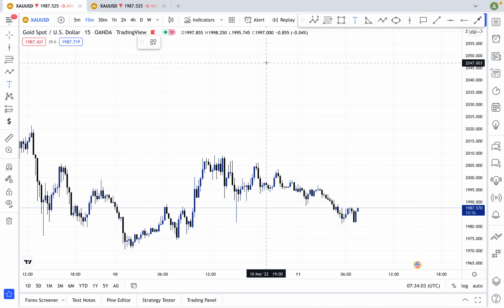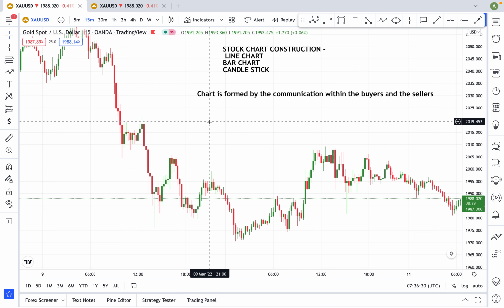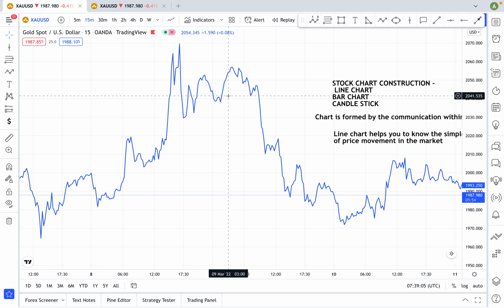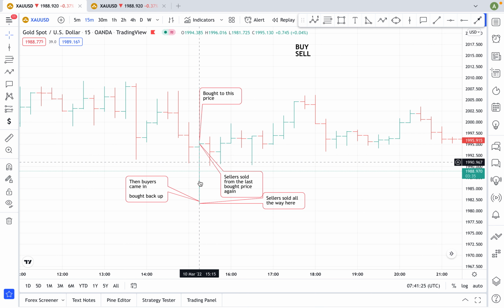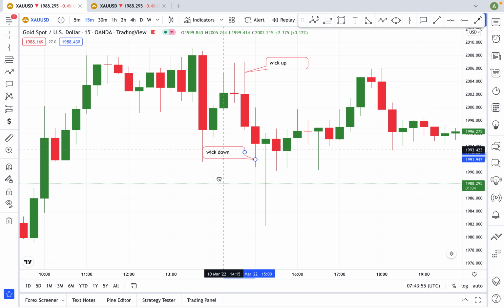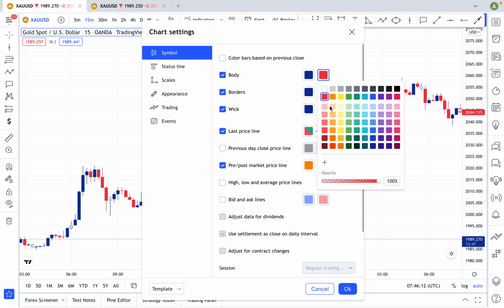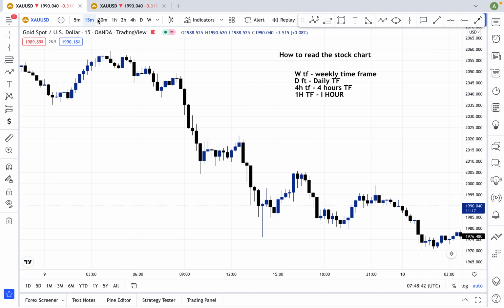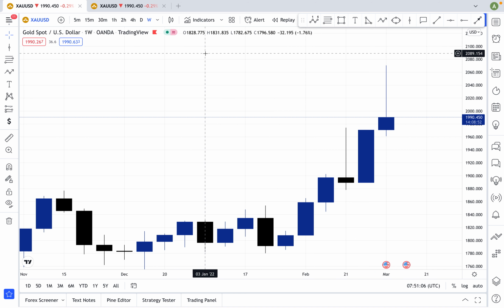DAY 7 - STOCK CHART CONSTRUCTION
STOCK CHART CONSTRUCTION
This video also includes how to read the Stock chart. Understanding Time Frames as well.